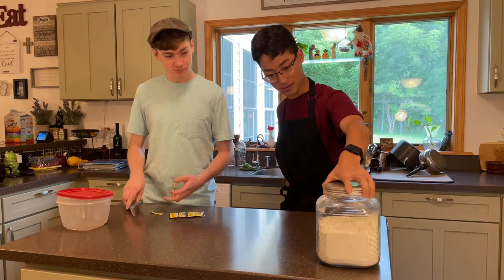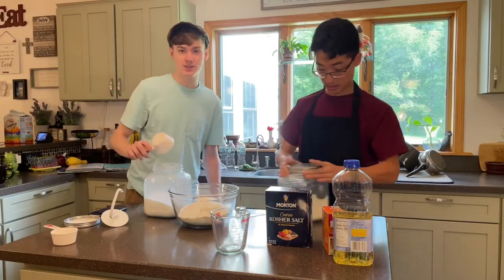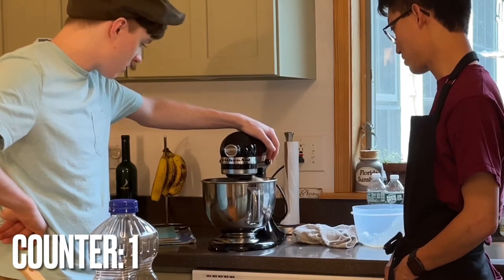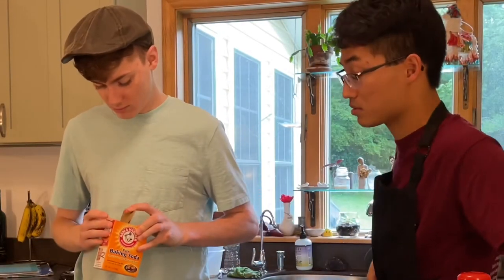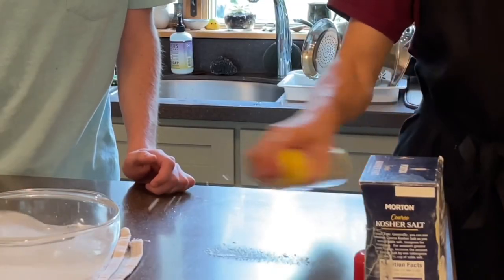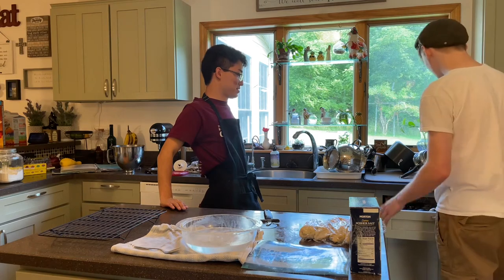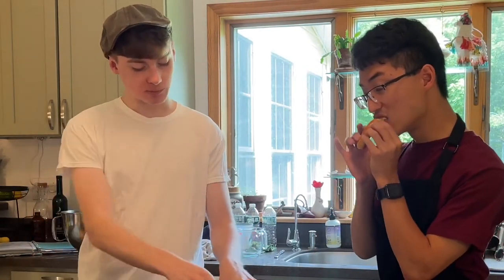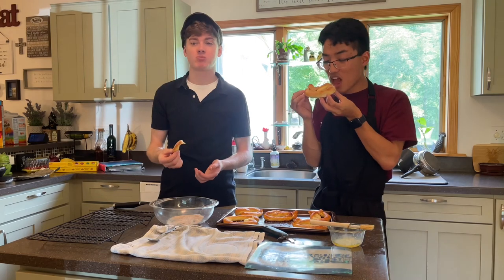NATE ‘n’ BAKE | Ep. 3 “Pretzels”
Welcome to a new video series I will be intermittently doing on my channel called "Nate 'n' Bake" (name credited to Brynn Maxwell. Check her out in this video I did with her

In this third episode, Michael (Jinxer) and I will be making Michael’s family recipe for Pretzels! This was definitely a huge favorite. Enjoy the funny faces and the awful, I mean, hilarious jokes!!!

Special thanks to my friend who was willing to participate in the video 👍